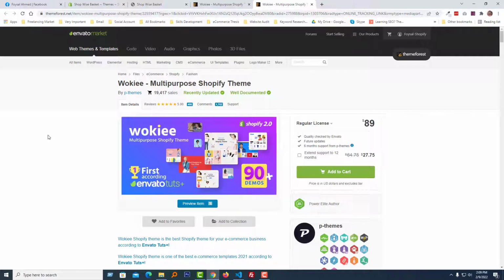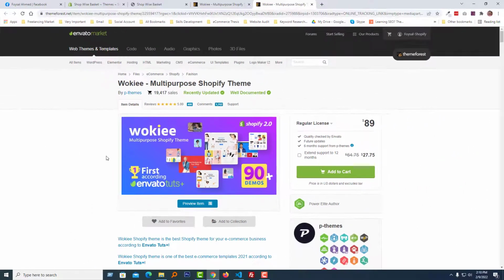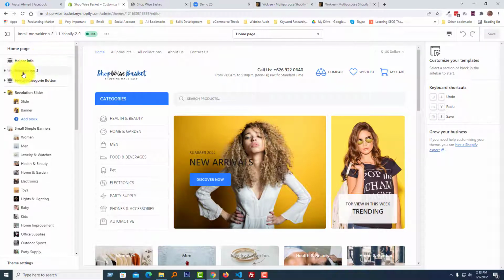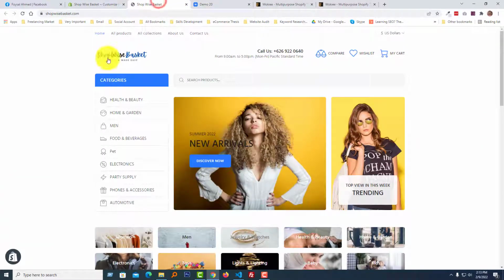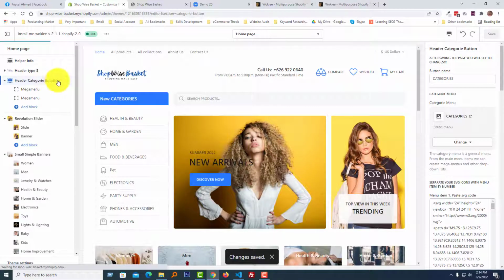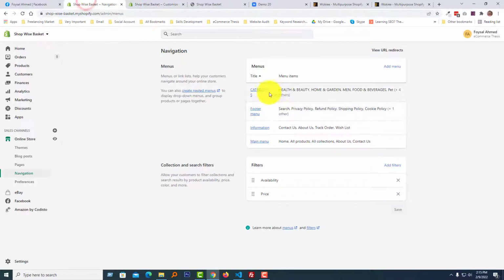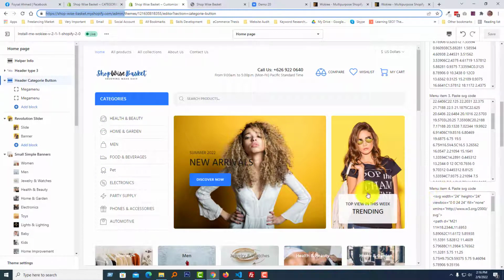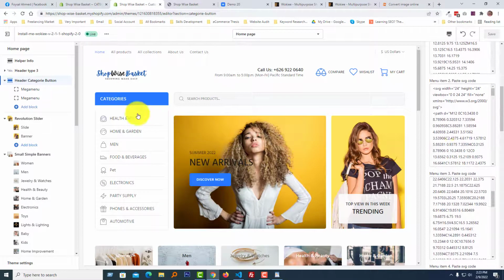How to Setup and Customize Wokiee Shopify Theme ✅ Wokiee Theme Megamenu Setup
💻 Welcome to * How to Setup and Customize Wokiee Shopify Theme ✅ Wokiee Theme Megamenu Setup *

📝 Video Description: Elevate your Shopify store with the powerful Wokiee theme and its intuitive megamenu setup!  In this comprehensive video guide, we'll walk you through every step of customizing your Wokiee theme, from basic navigation to creating stunning megamenus that showcase your products and brand in style.

By the end of this video, you'll be able to:

Confidently navigate the Wokiee theme customization options.
Create beautiful and functional megamenus that enhance your store's usability.
Attract more customers and boost your conversion rates with strategic menu design.

Don't miss out on these amazing tips and tricks!

P.S. Share your Shopify store's mega menu creations in the comments below! We'd love to see your unique designs.